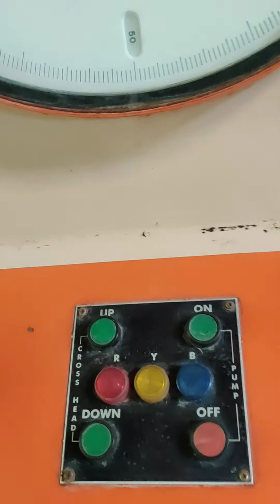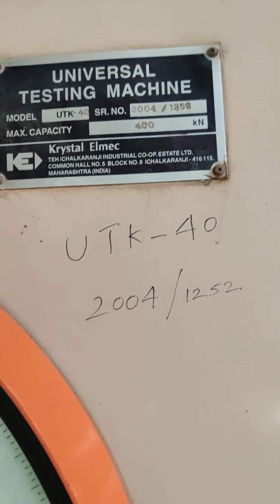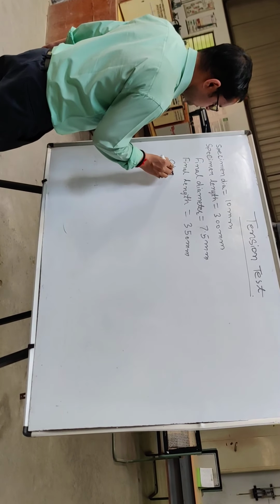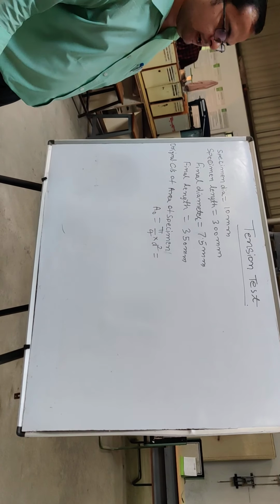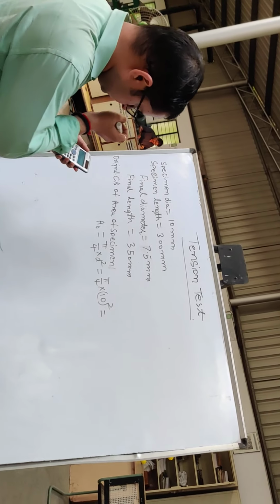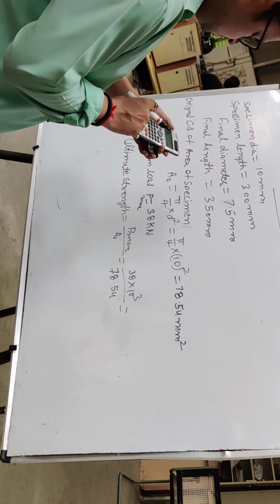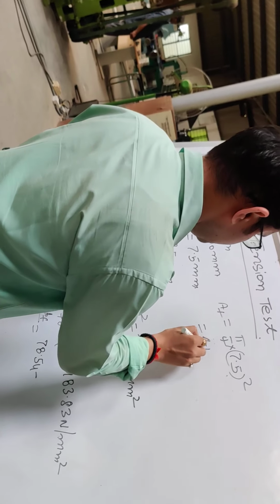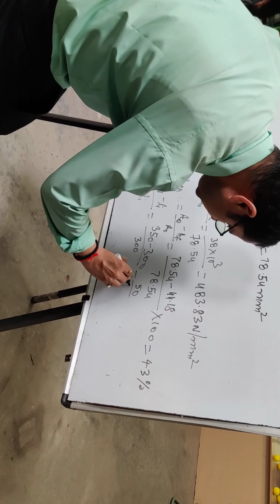10 September 2020